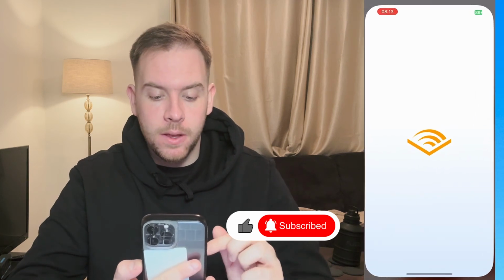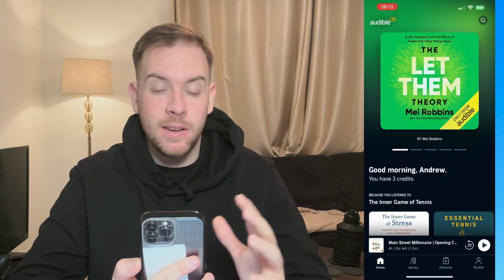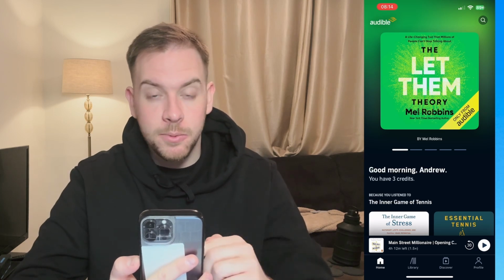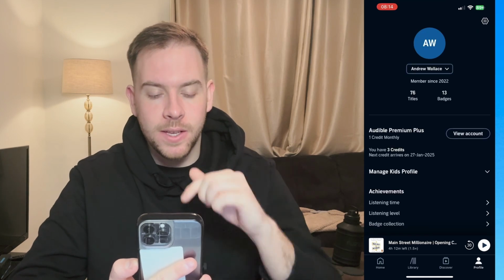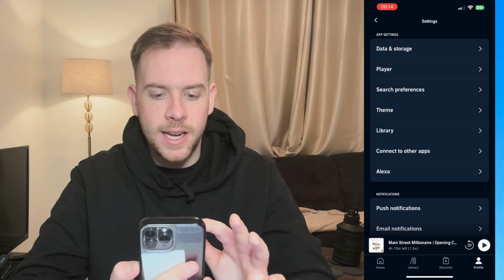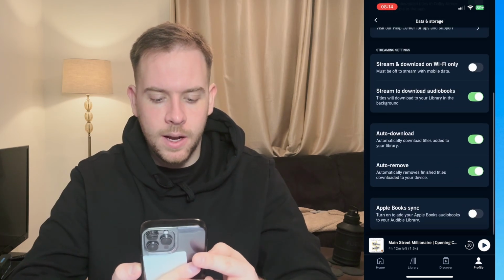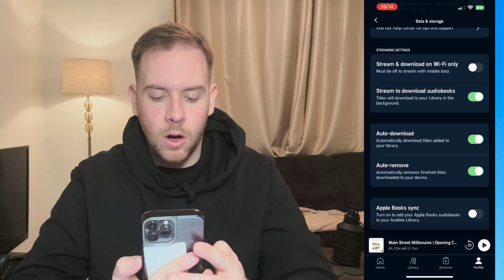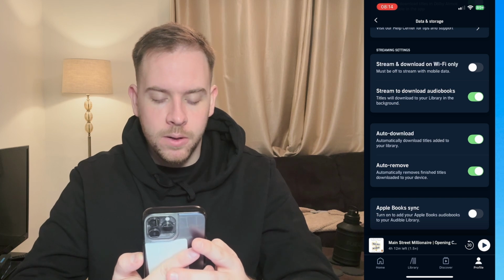How To Listen To Apple Books Audiobooks On Audible App - Sync Apple Books With Audible Library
🚀 How To Listen To Apple Books Audiobooks On Audible App - Sync Apple Books With Audible Library - Full Guide (2026)!

In this video tutorial, I will show you step-by-step how to sync your Audible audiobook library with Apple Books on your iPhone. This audible app tutorial is perfect for beginners looking to learn how to use audible and manage their digital reading experience. Discover how to connect your iOS apps for a seamless reading journey!